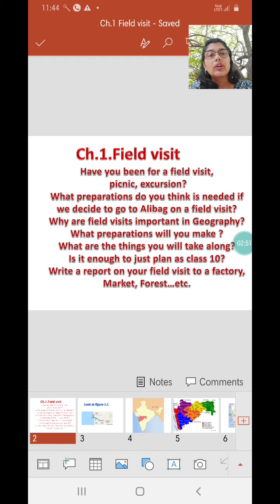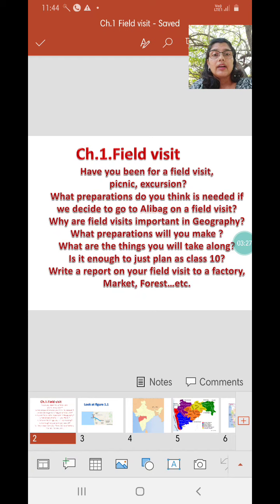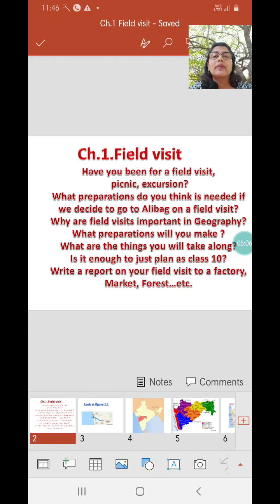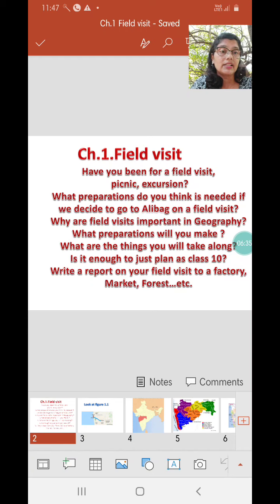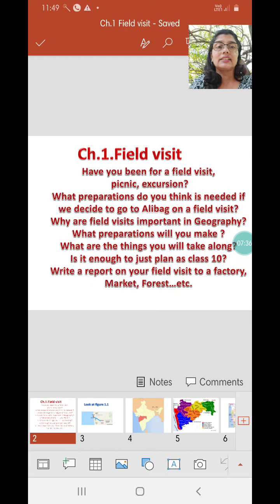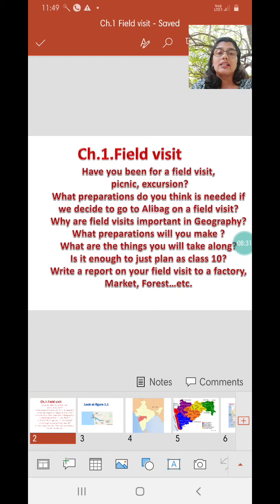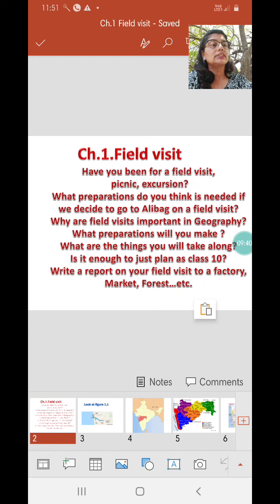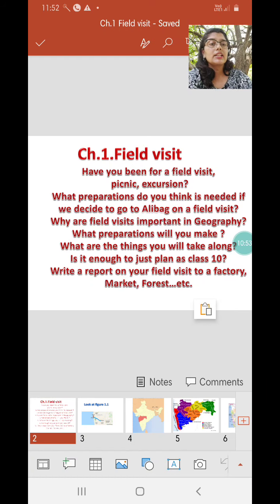Geography Std X Ch.1 Field visit part 1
Introduction to Field visit